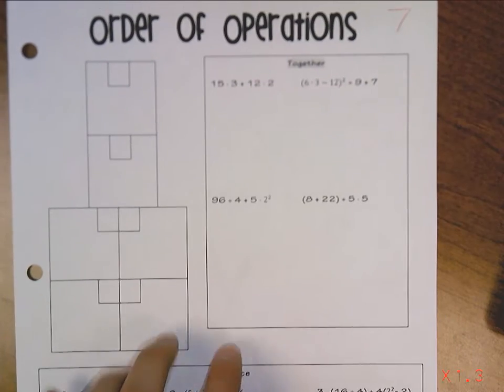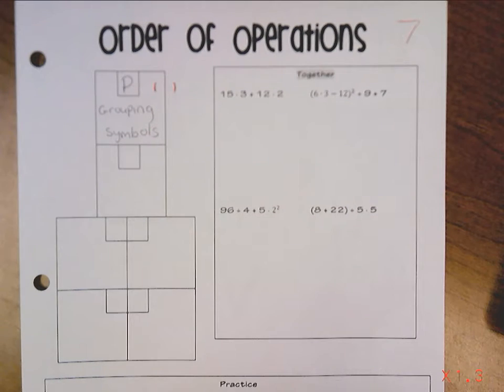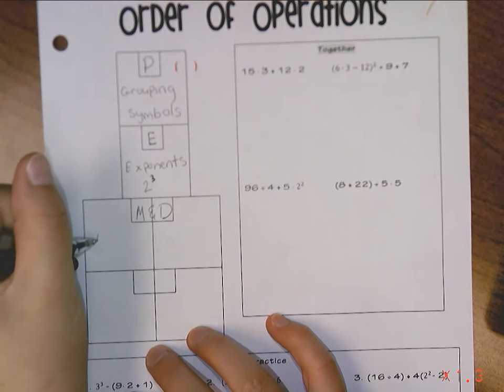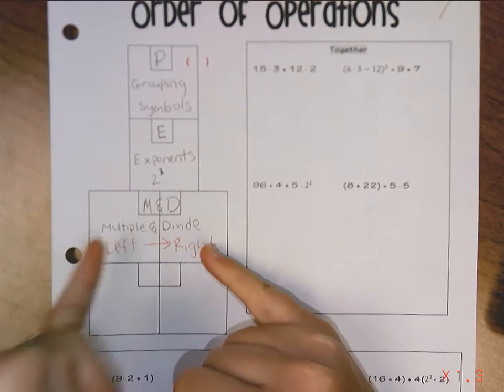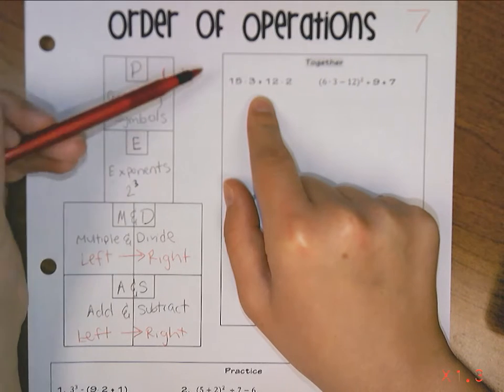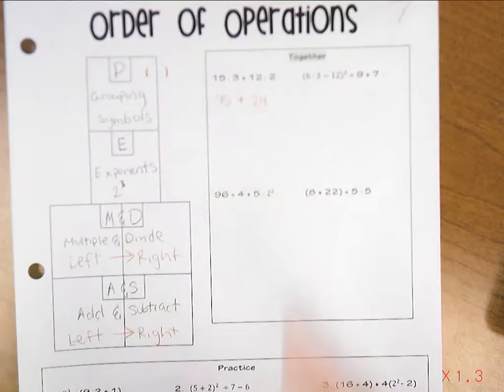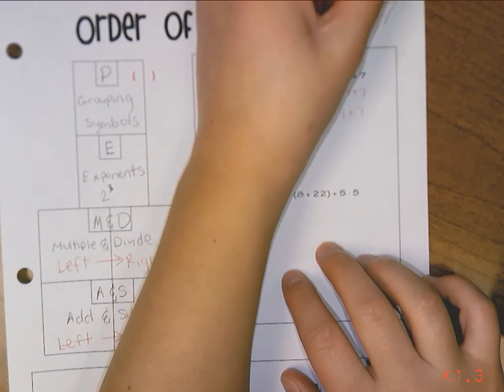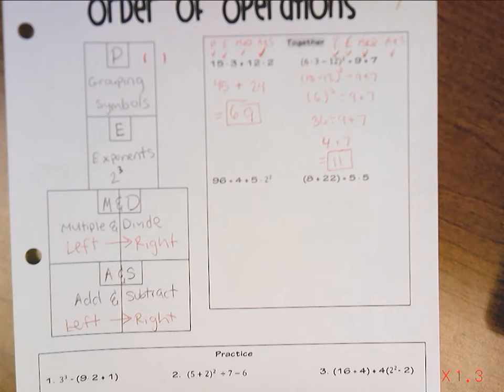Order of Operations